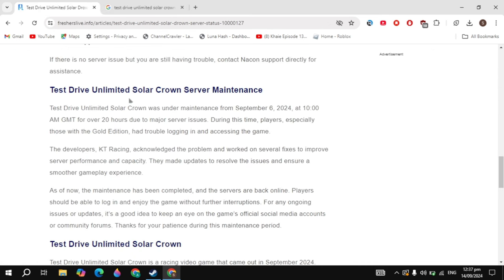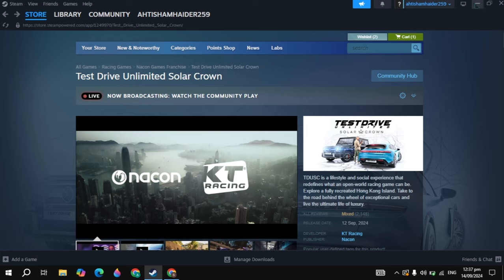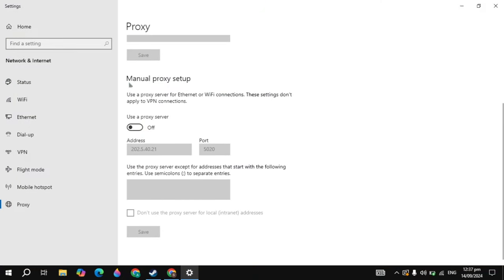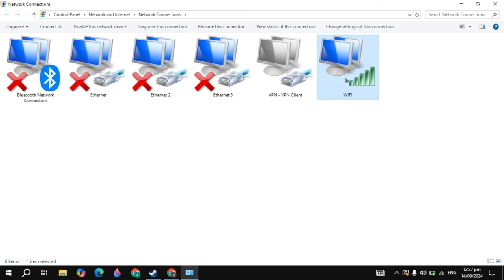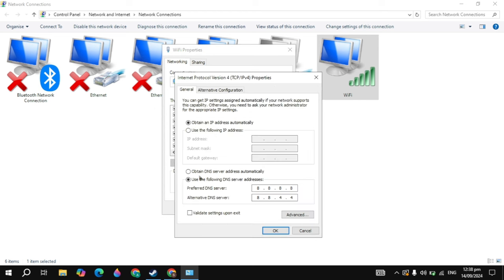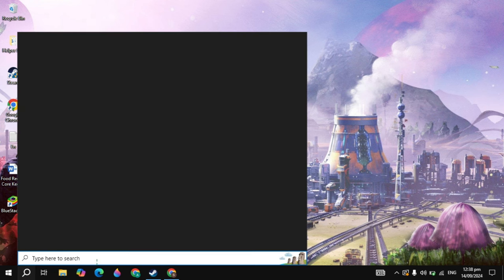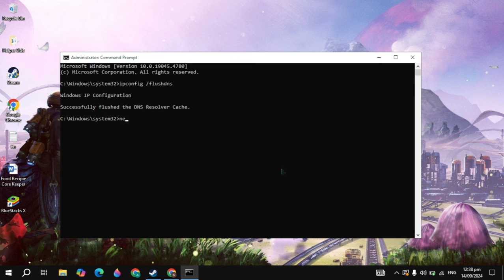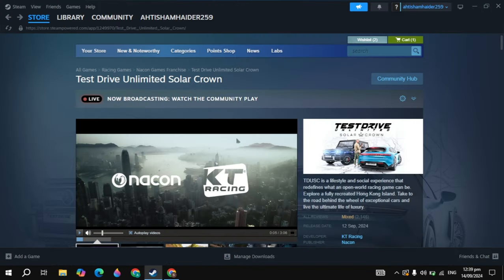How to Fix Test drive Unlimited Solar Crown Lobby Error Connection Timeout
"Struggling with the **Test Drive Unlimited Solar Crown Lobby Error** and experiencing **Connection Timeout** issues? In this video, we'll walk you through a step-by-step guide to fix the lobby error so you can get back to enjoying the game without any disruptions. Whether it's adjusting your network settings, troubleshooting the server connection, or optimizing your system for smoother gameplay, we cover the most effective solutions to resolve the connection timeout problem.